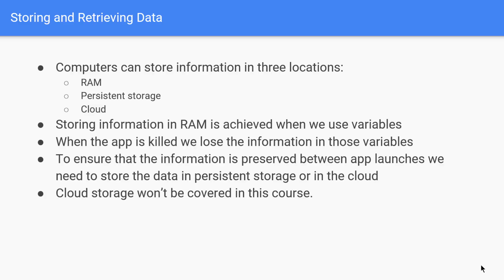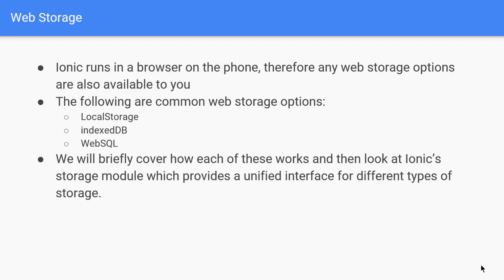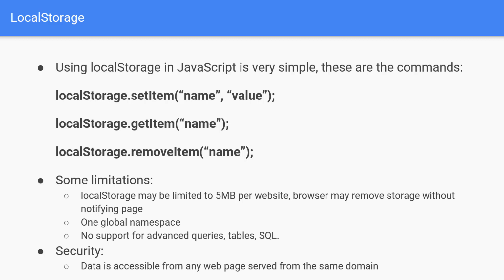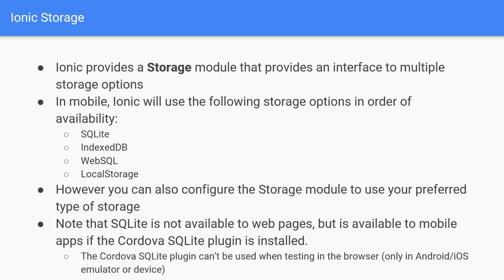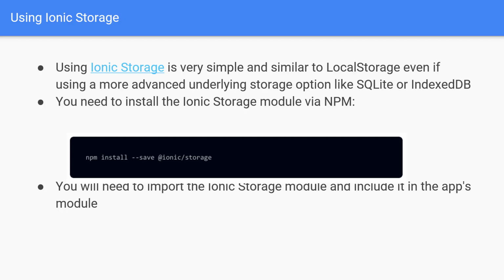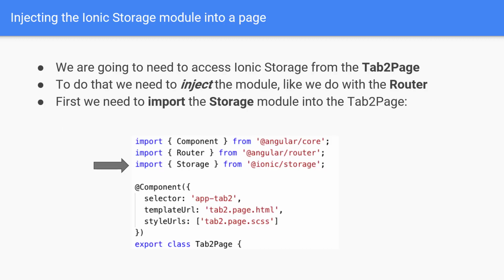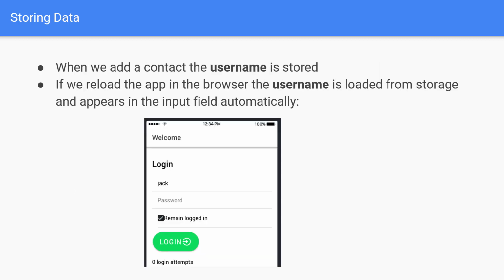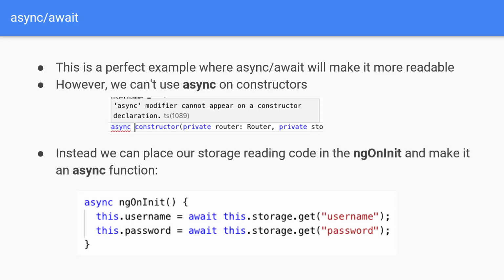2701ict 7.2 Storing and Retrieving Data